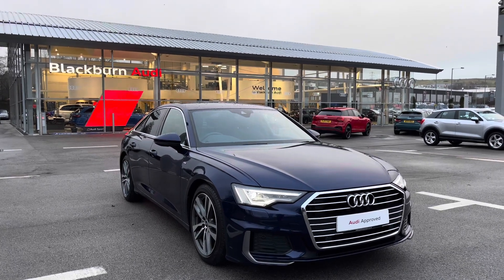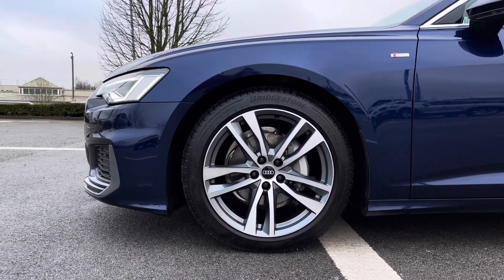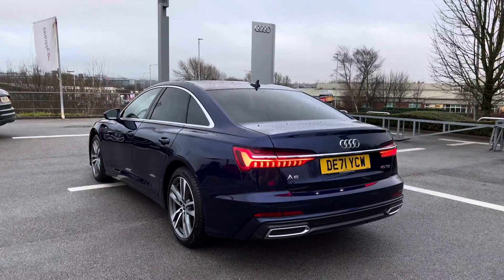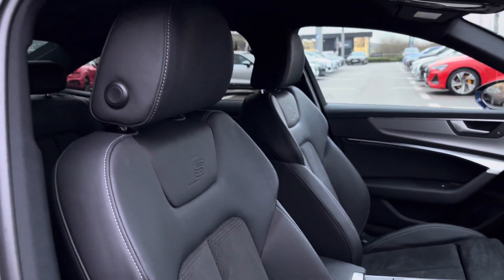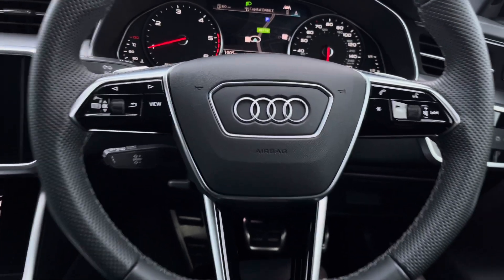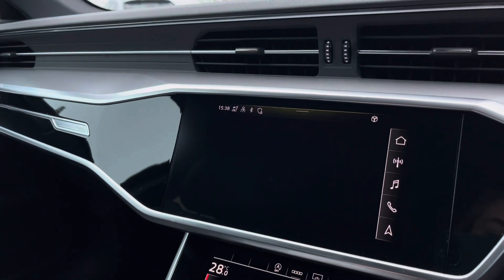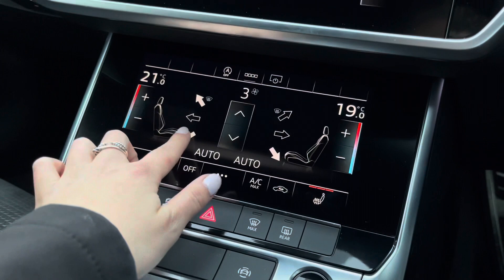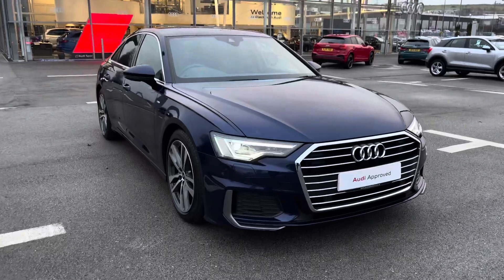Approved Audi A6 Saloon S-Line 2.0 Diesel Automatic | Blackburn Audi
Just into our stock, this Approved Audi A6 S-Line 2.0 Diesel Automatic in Navarra Blue is now available for sale from Blackburn Audi.

Engine Size: 2.0
Transmission: Automatic
Fuel: Diesel
Keys: 2

Features include:
Sport seats in front with leather/Alcantara and S embossing
S line exterior package
Electric front seats with driver memory
Matrix LED headlights with dynamic rear indicators
Privacy glass
Sports seats
Pedals in stainless steel

0:00 - 0:25 - Intro
0:25 - 2:28 - Exterior tour
2:28 - 4:56 - Interior tour
4:45 - 5:12 - How to get in touch